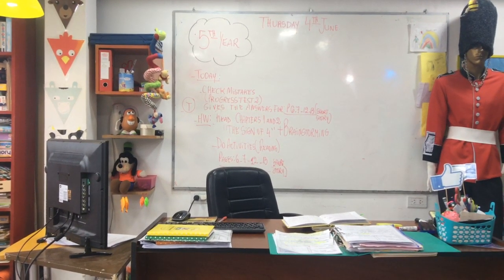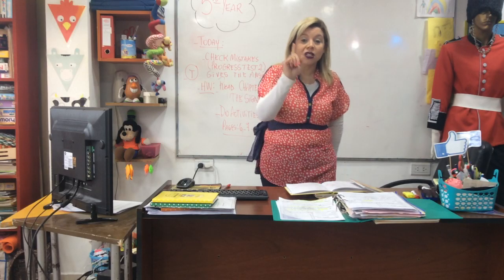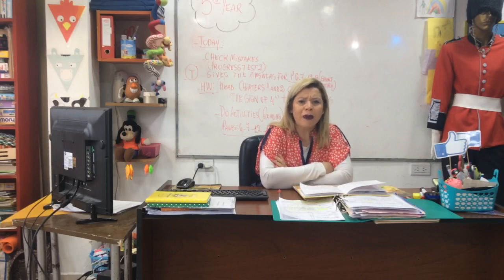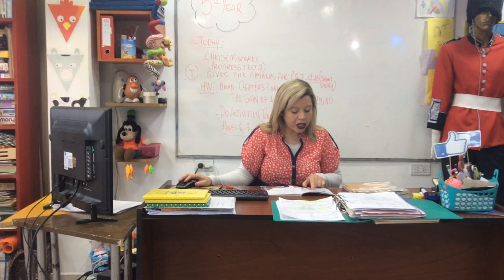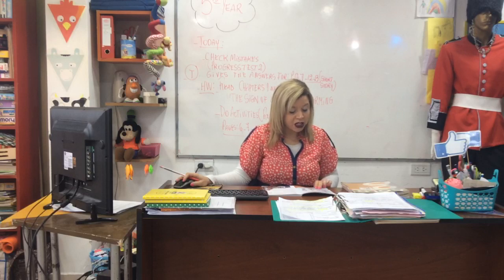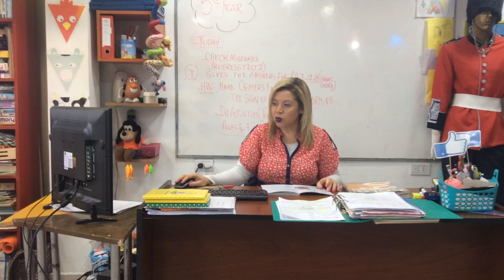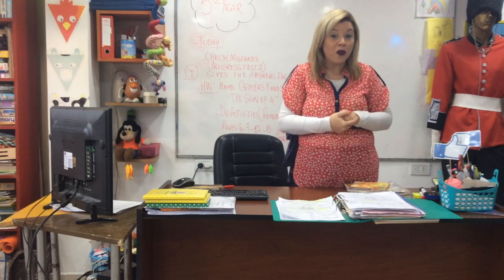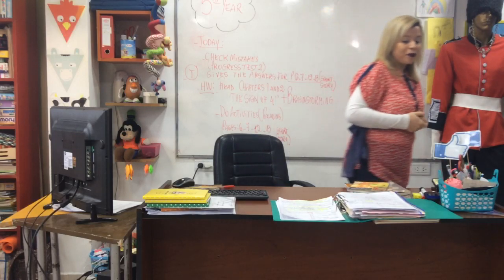VIDEO 04-06-20 5TH YEAR